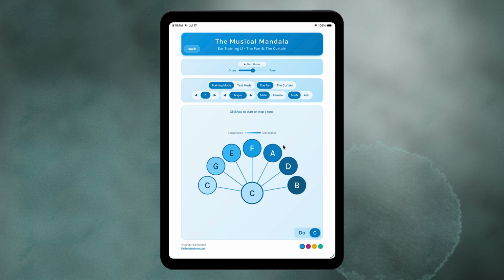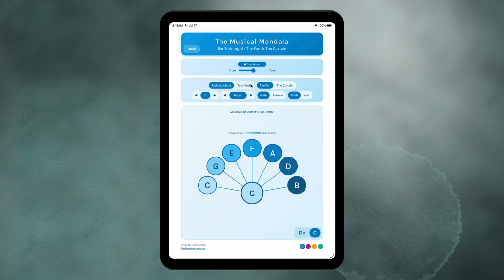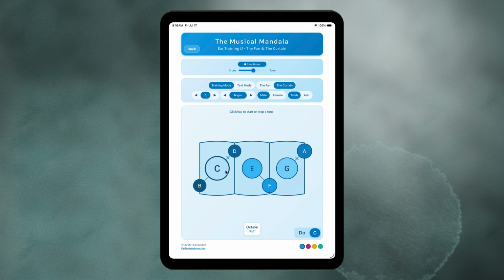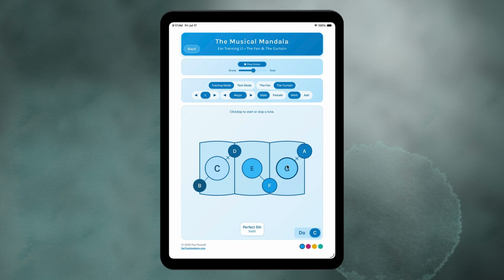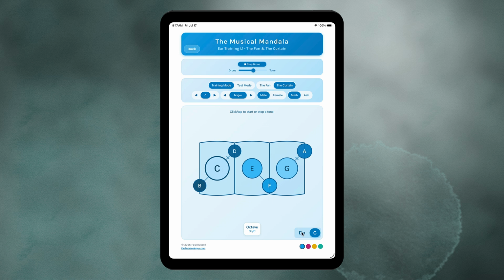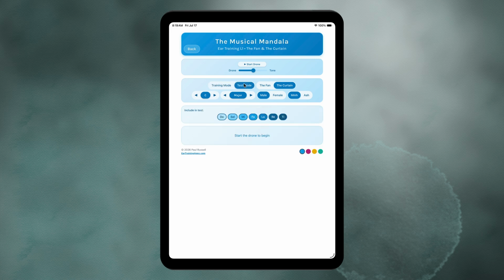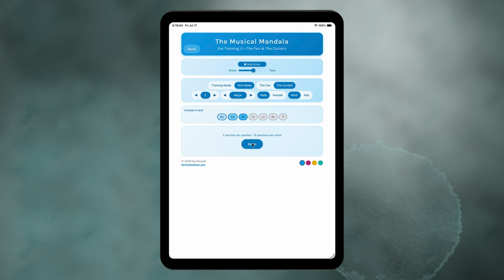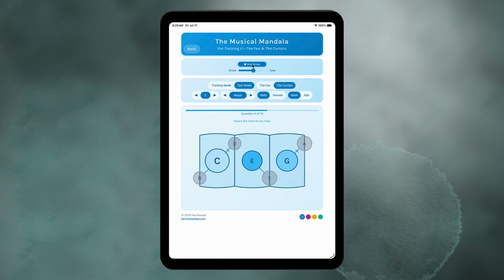Ear Training L1 - The Fan, iOS App Walk-Through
A walk-through demonstrating the basic functions of The Fan.